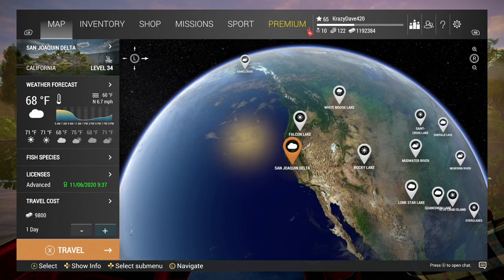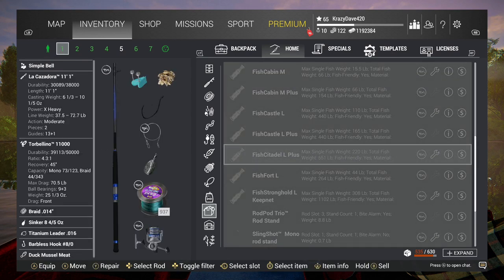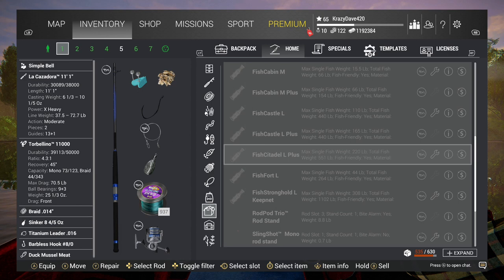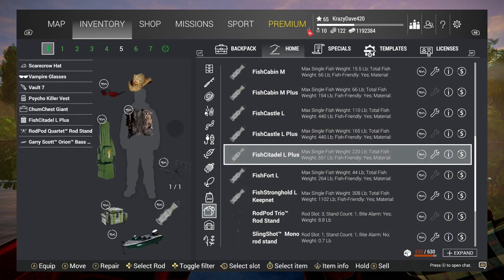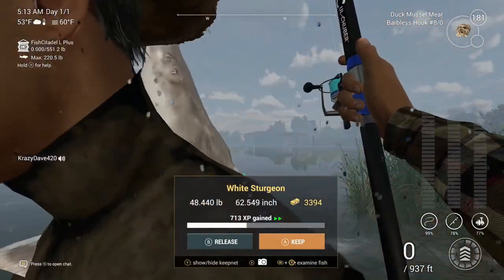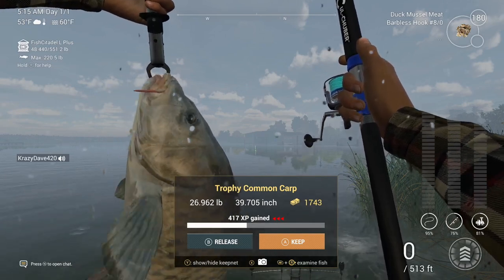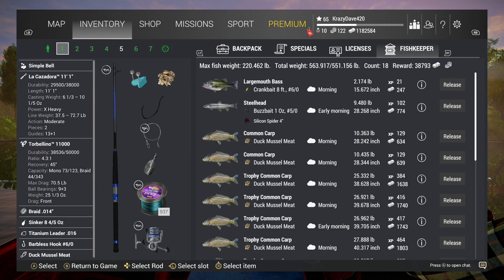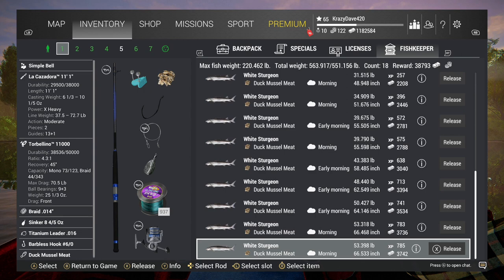Fishing Planet on Xbox how to catch White Sturgeon in 2020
Fishing Planet on Xbox where and hw to catch white sturgeon in 2020.
Catch me live on twitch @ Every Monday, Wednesday and Friday from 12am to 6am central time.